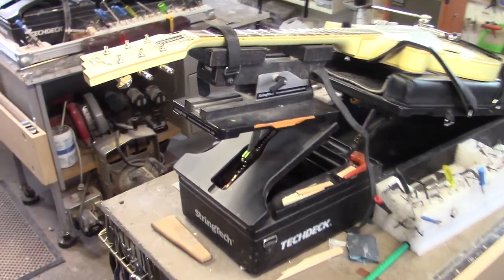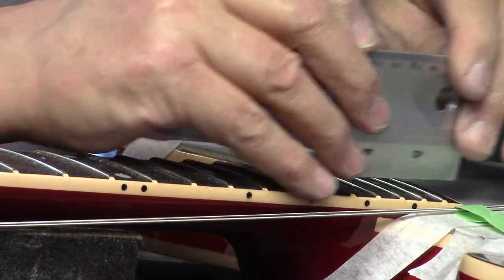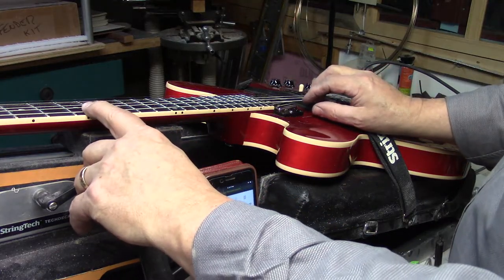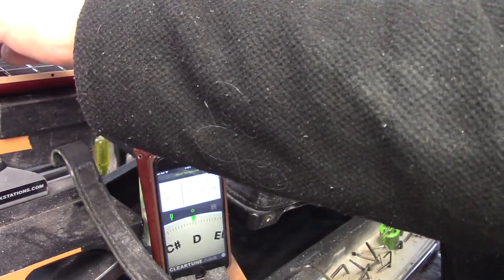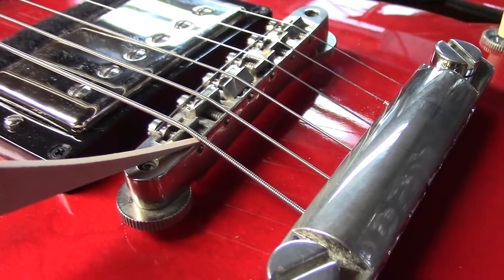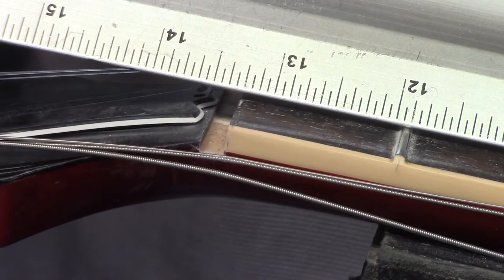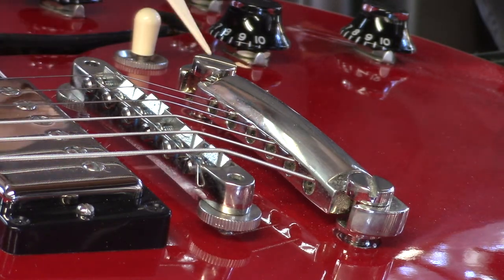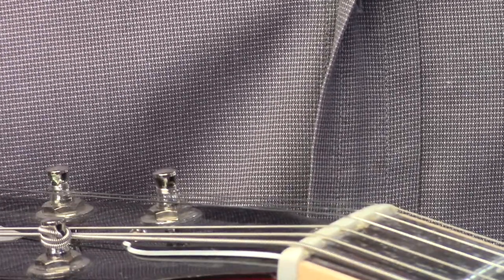Custom Shop 335' + Duesenberg "Fullerton"@StringTechWorkstations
Custom Shop 335' / Dusenberg @StringTechWorkstations

800 + Videos, offering a deep resource of information for Luthiers / Guitar Techs  and Guitar Enthusiasts.

Like working on Guitars .. but ….No Workshop ? No Problem.

With the explosion of Kit-Guitars on the Market; many are now choosing to set up a home workshop and to assemble their kit guitars and make adjustments in the comfort of their own home.

Texas / California / Calgary / Winnipeg / London / Paris and dozens of other US and Canadian destinations.

These workstations and accessories have opened up a whole new world for Guitar Techs and Guitar enthusiasts.

I remain ever grateful for the encouragement and support from all of my Students / Patreon Subscribers / Customers / TechDeck owners and YouTube Subscribers, as we all continue to "Make the World a Better Place" ... one guitar at a time.